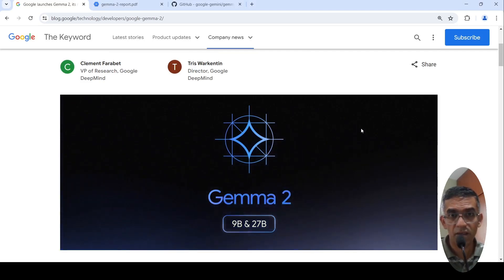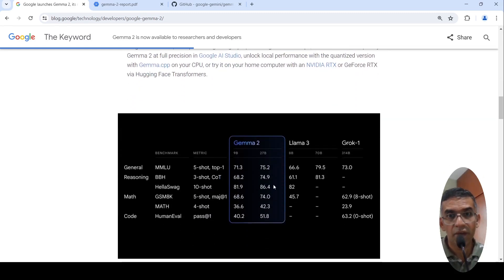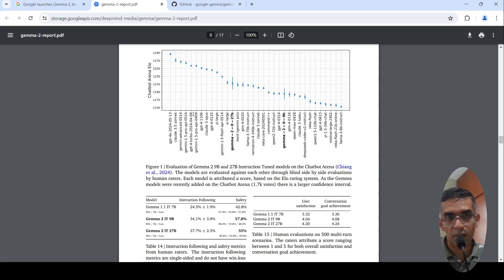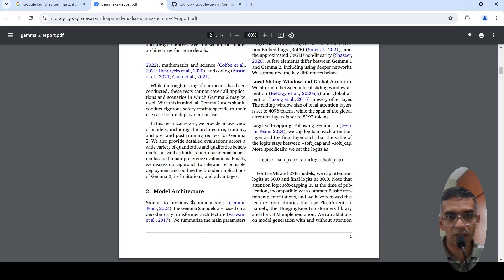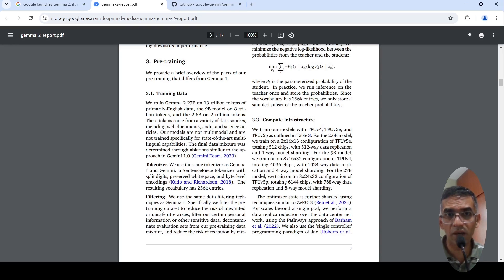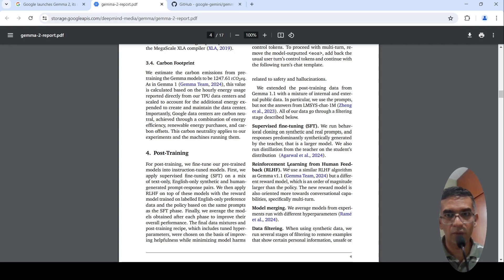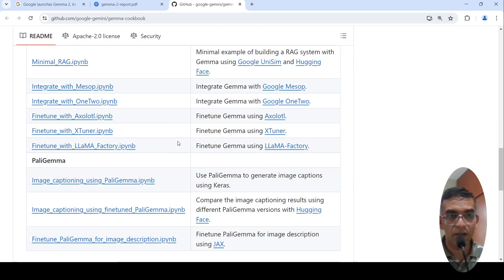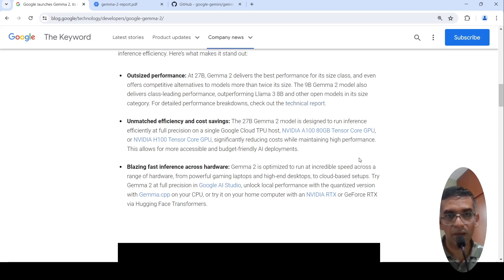Google Gemma 2 27B and 9B LLM 27B close to LLAMA-3 70B Open Access Lightweight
Gemma 2 offers best-in-class performance, runs at incredible speed across different hardware and easily integrates with other AI tools.  Available in both 9 billion (9B) and 27 billion (27B) parameter sizes, Gemma 2 is higher-performing and more efficient at inference than the first generation, with significant safety advancements built in. In fact, at 27B, it offers competitive alternatives to models more than twice its size, delivering the kind of performance that was only possible with proprietary models as recently as December. And that’s now achievable on a single NVIDIA H100 Tensor Core GPU or TPU host, significantly reducing deployment costs.